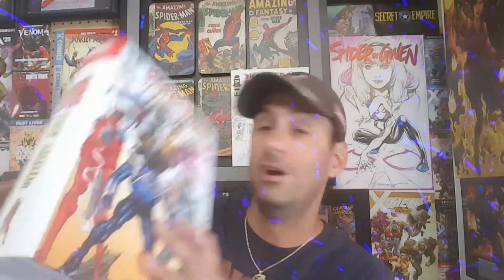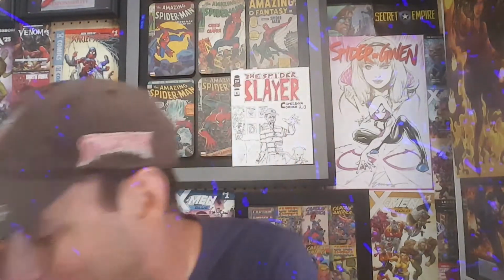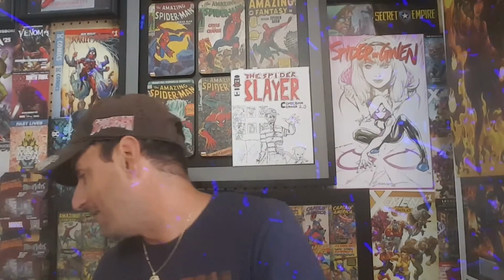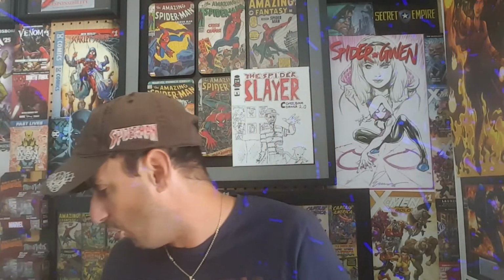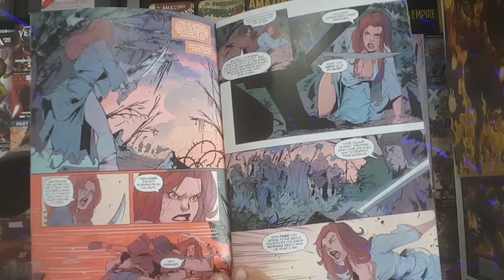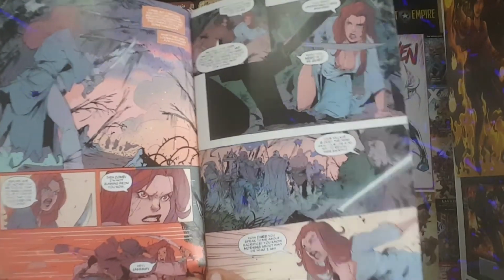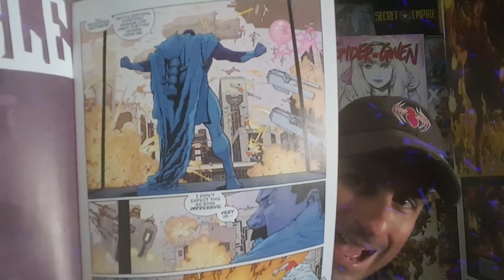Spider-Slayer's Haul #56" What to read First?"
Welcome to spider-slayer Haul episode #56 this is the video series where each and every week I show you which comic books I picked up at the store.